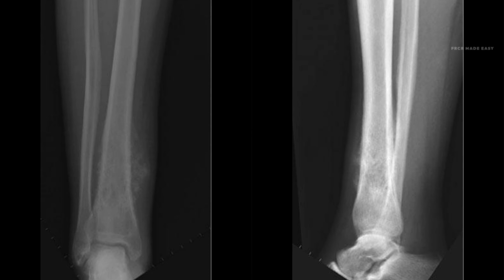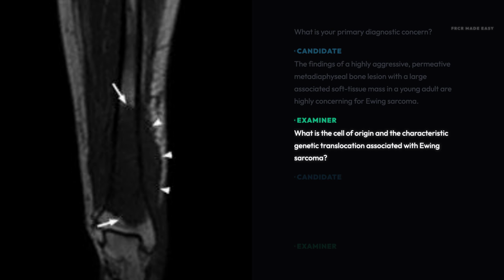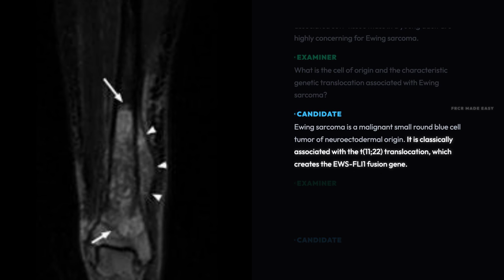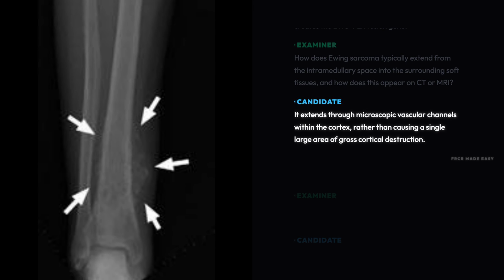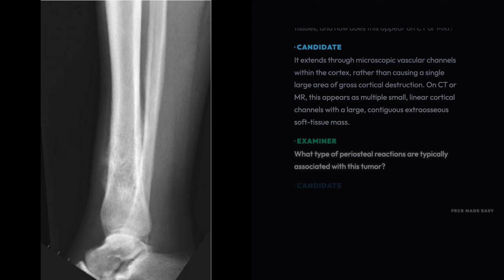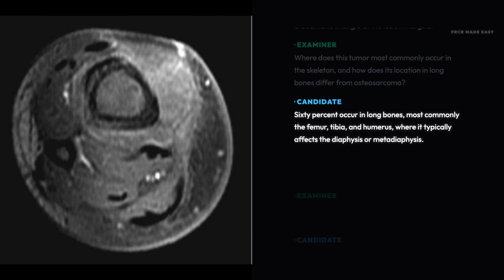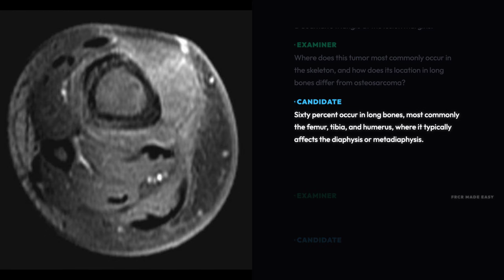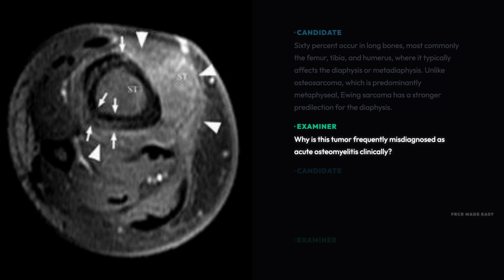What is the Diagnosis? | MSK Radiology Case 49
A 35-year-old female presents with lower leg pain, swelling, and a low-grade fever. I am showing you radiographs of the leg and coronal T1, coronal STIR, and post-contrast axial MR images of the tibia. Please describe the findings.